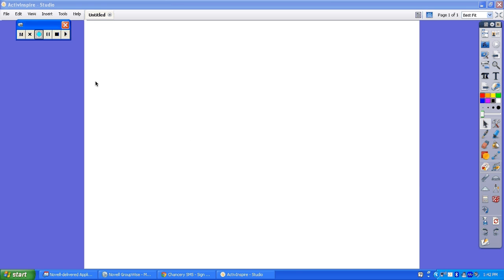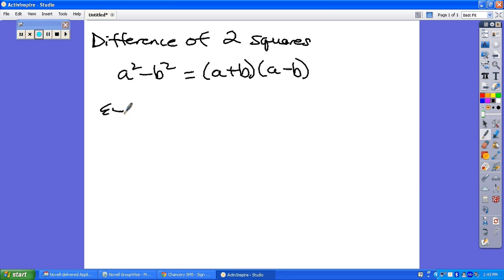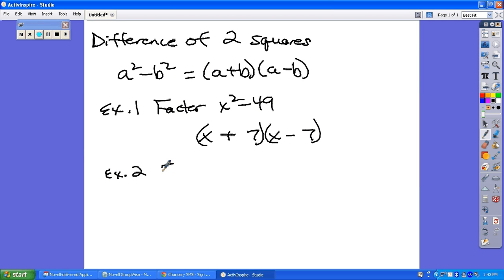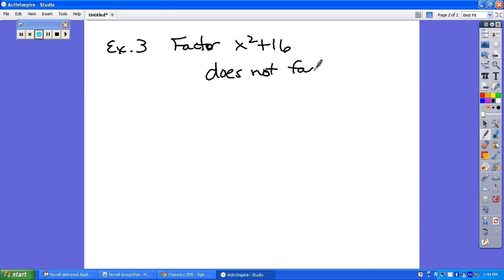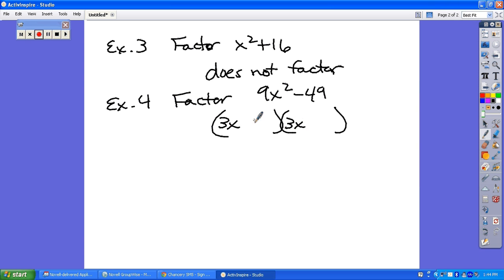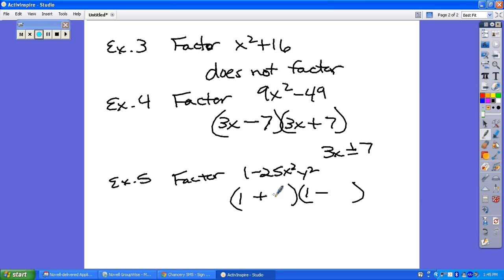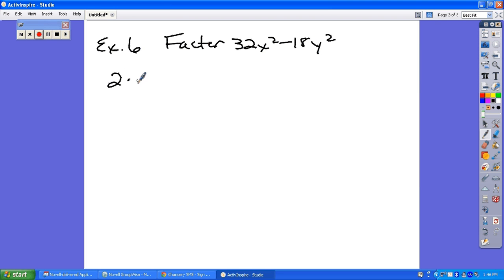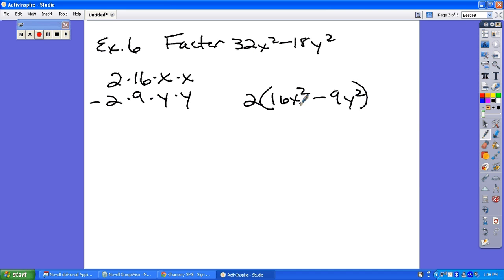Factoring Difference of Squares